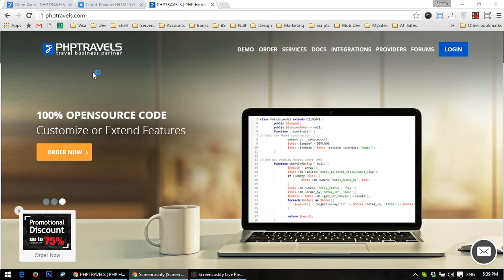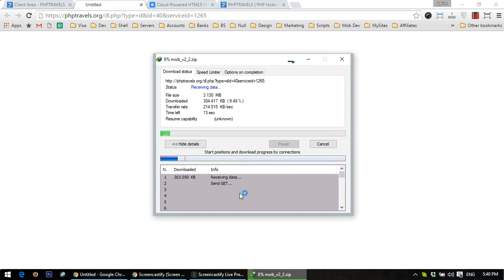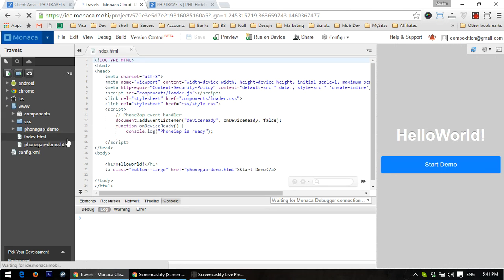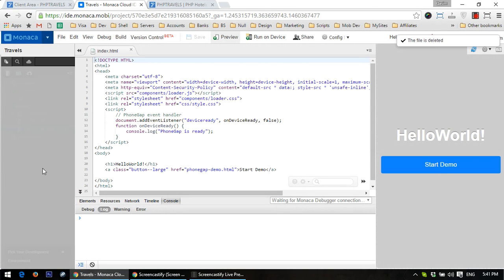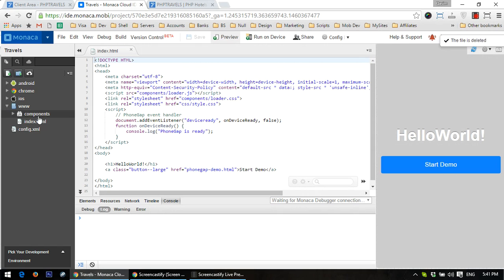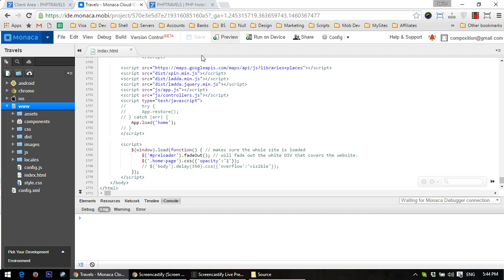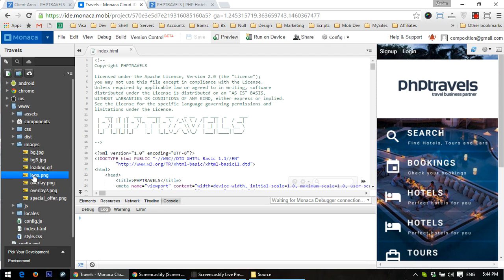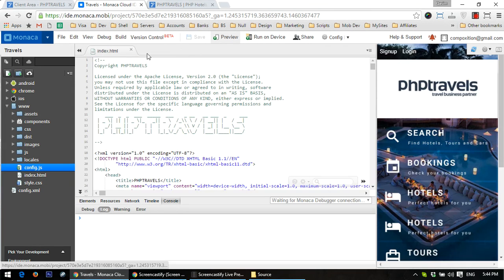How to upload PHPTRAVELS Mobile App to monaca.io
So, we are going to guide our customers how to install PHPTRAVELS Mobile app to monaca.io just by following the steps in the video. So, they can easily share with their clients and clients can easily download and install the app on their mobile phones and easily book their tours, tickets, hotels and cabs.